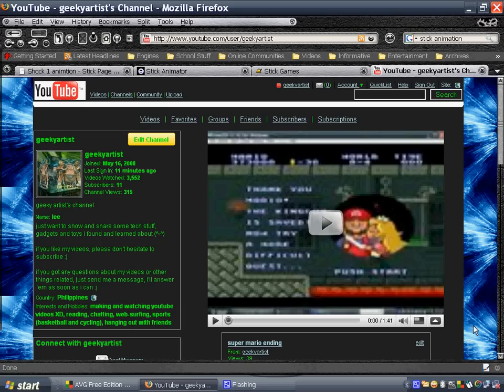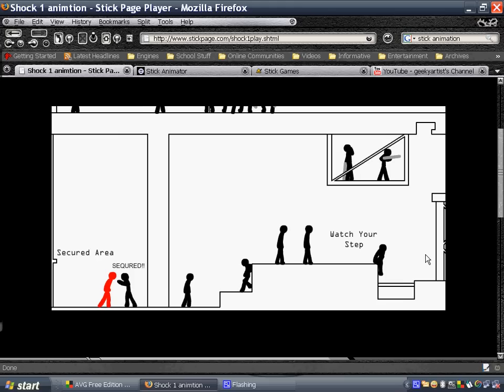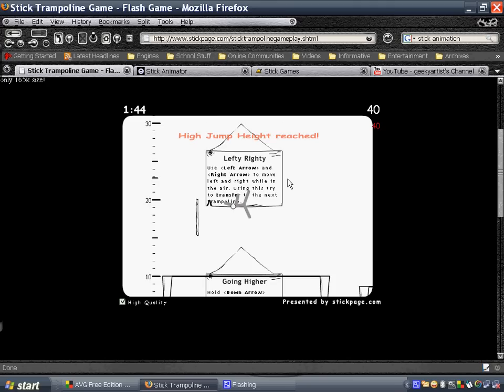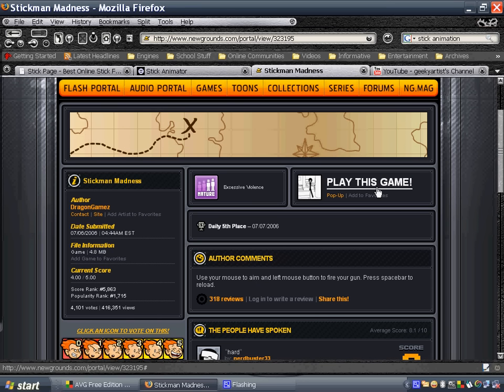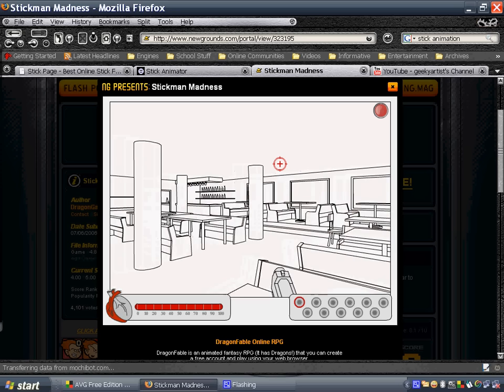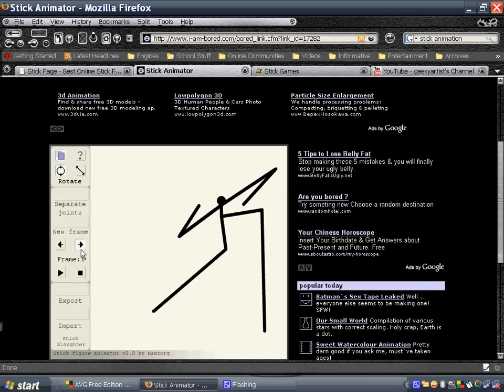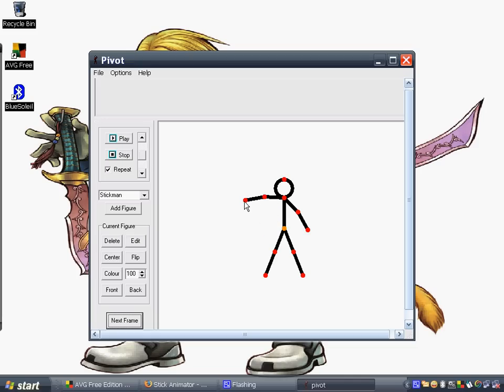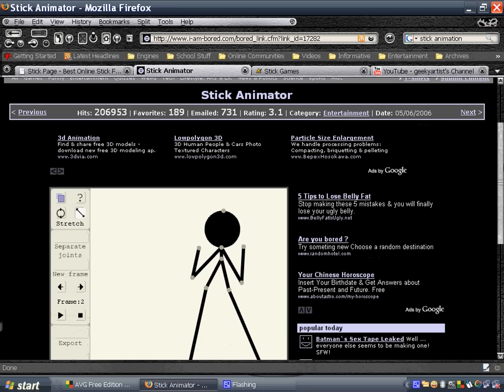Stick Figures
these sites let you play, create or watch cool animations and games featuring STICK FIGURES